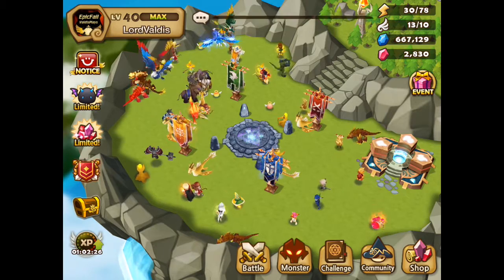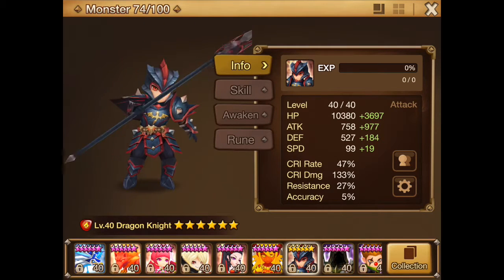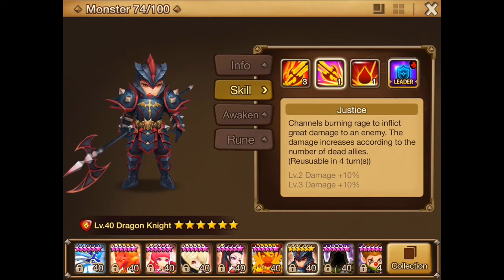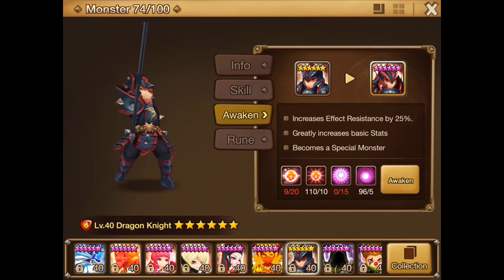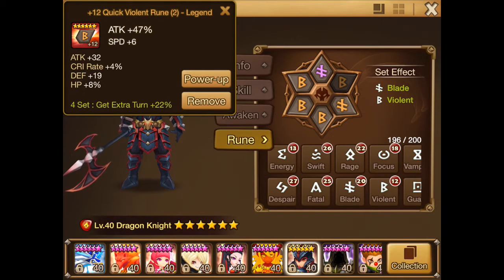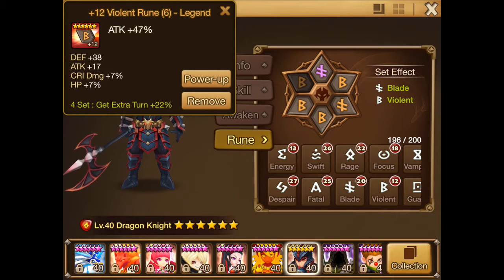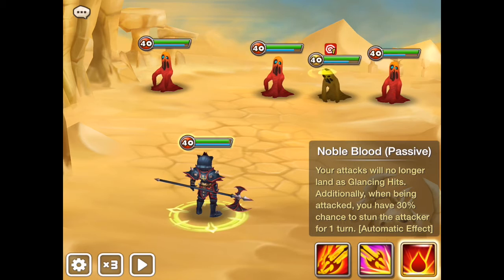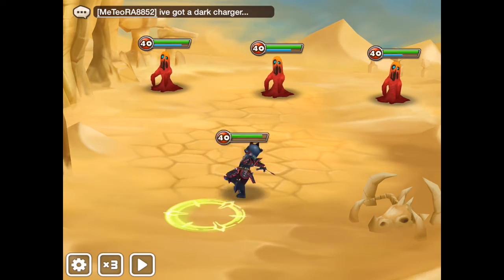Summoners war - Monster showcase - Laika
Lets take a quick look at Laika the fire dragon knight